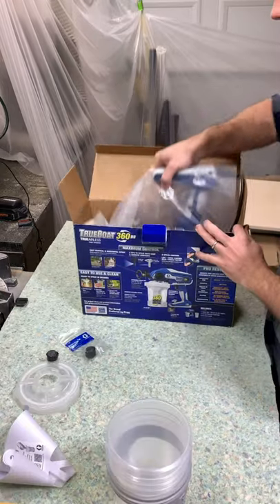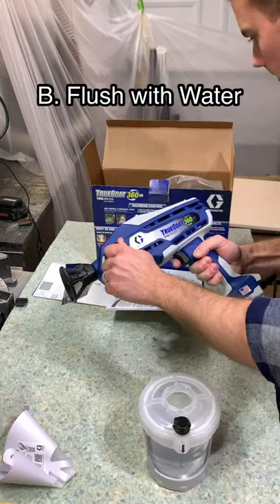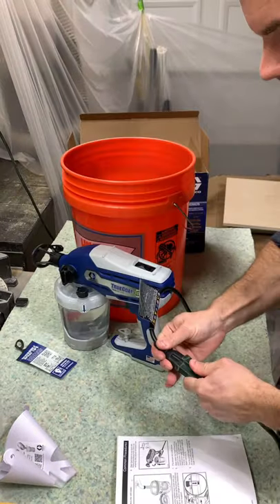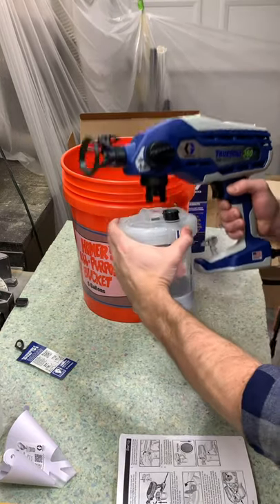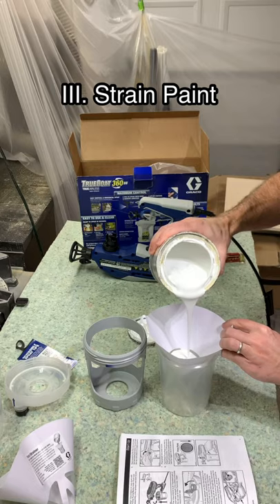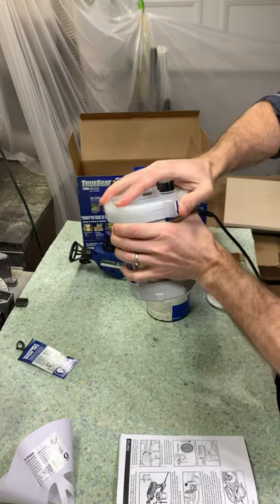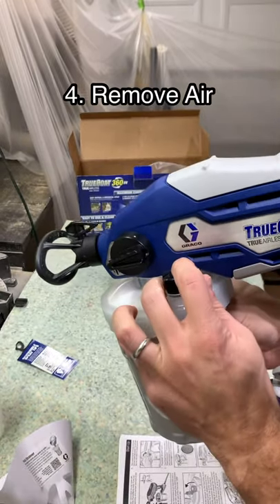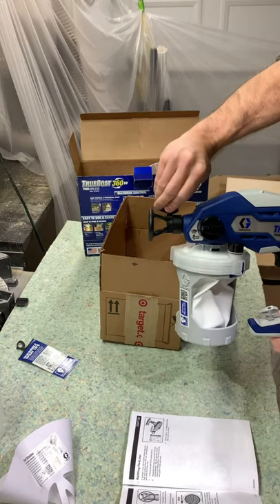Unboxing the Graco TrueCoat 360 DS Paint Sprayer and First Use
This little gun made a huge difference in my last video so I wanted to share a bit more about it. It's my first Graco product (as you can probably tell because I mispronounced the name) and I know they have a ton of amazing tools and supplies. Considering this is one of their cheaper sprayers, I have to assume the quality is pretty insane the higher you get. For a DIYer like me, this is a perfect spray gun.

Here is the exact one if you're interested